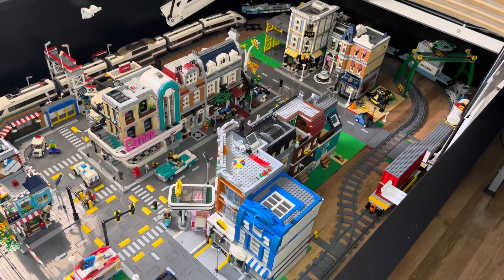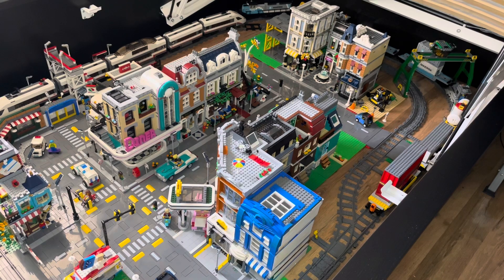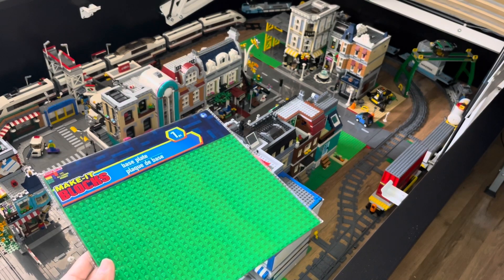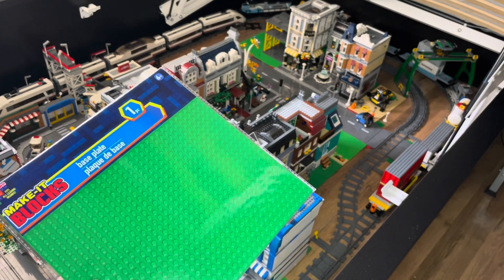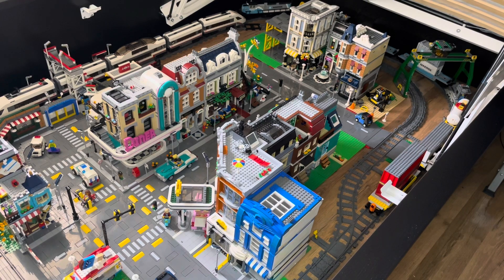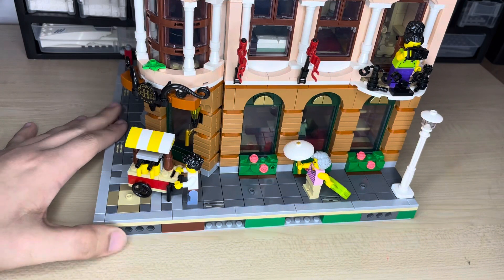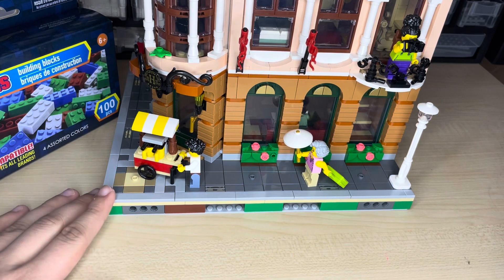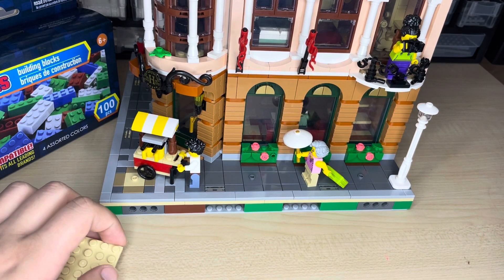Lego City Update and Major Change Announcement!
I have some major changes coming to the city soon! Please let me know your thoughts about these changes are!